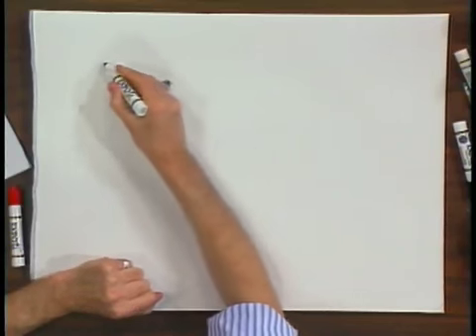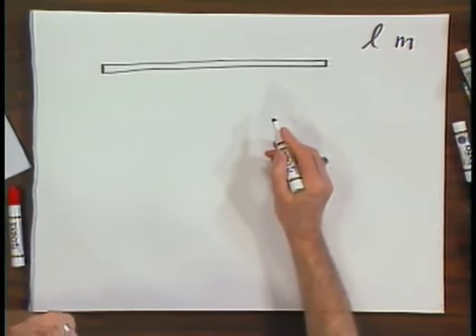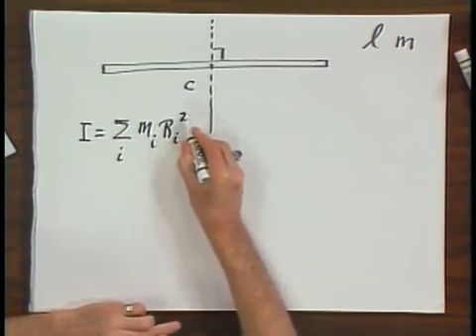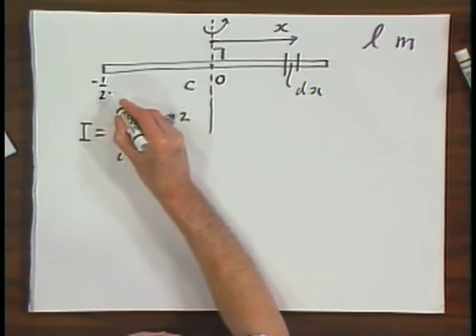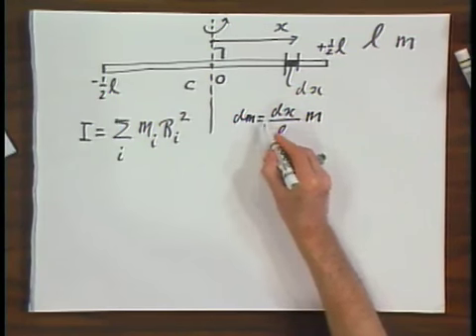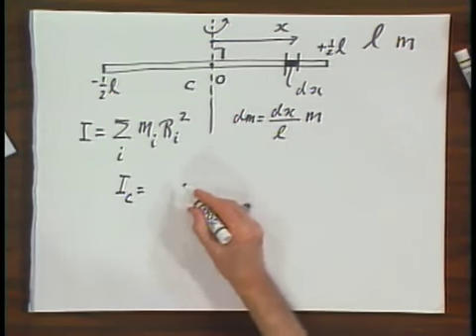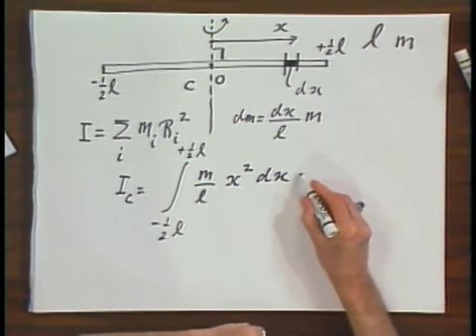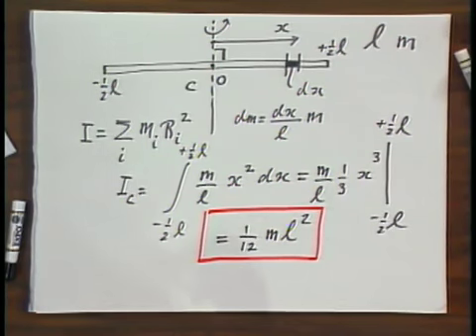Module 20 04 MIT 8 01SC Physics I Classical Mechanics, Fall 2010 i3r6IclkcD4